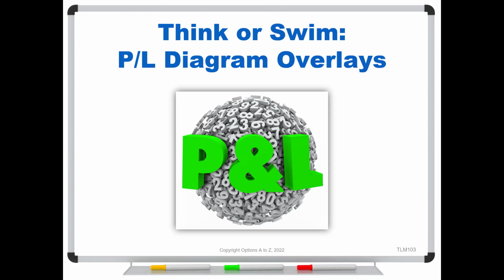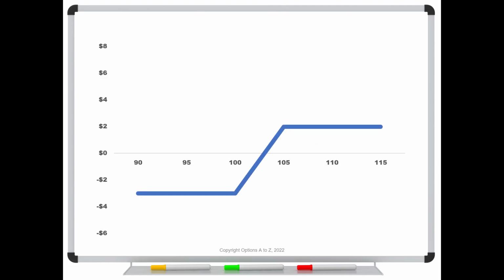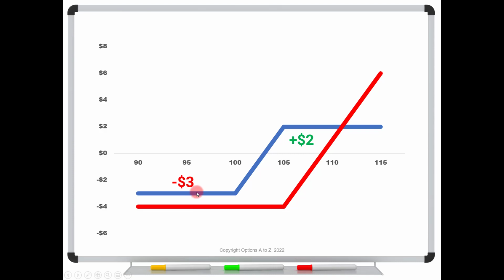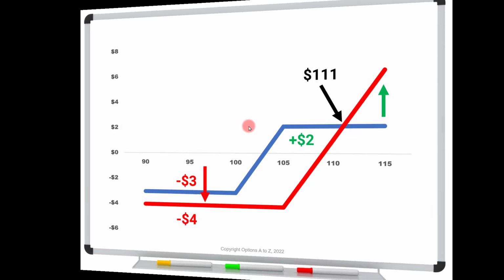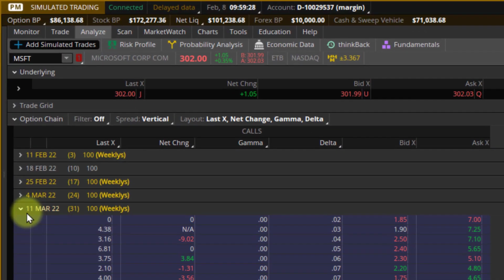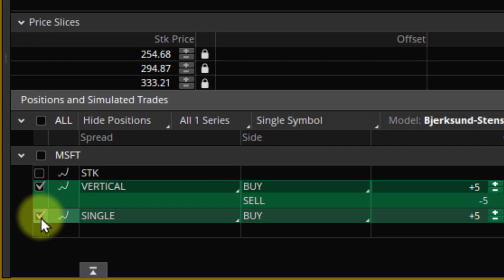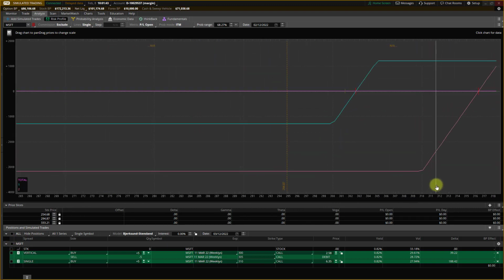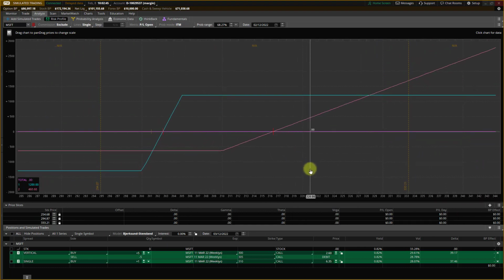Think or Swim: P/L Diagram Overlays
If you're trying to decide between two or more strategies, it helps to overlay the P/L diagrams separately. That allows you to compare max gains, losses, crossover points, and stress test positions. It can be done in Think or Swim, but it's not easily apparent how to do it, so here's how!